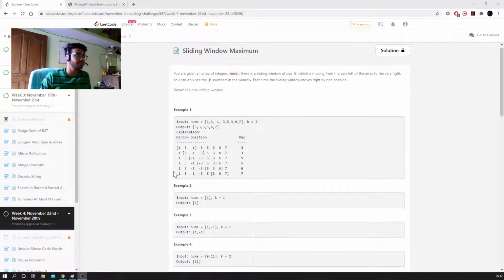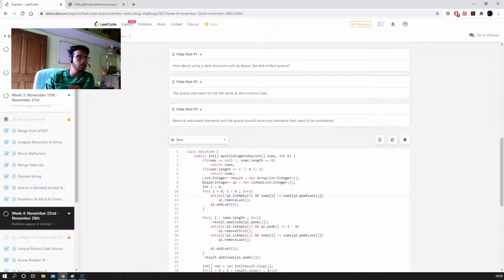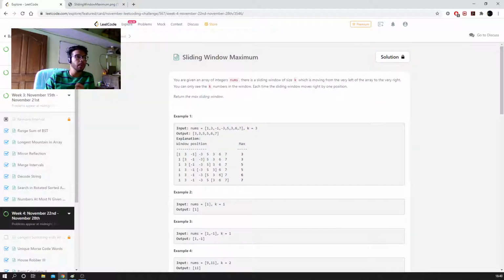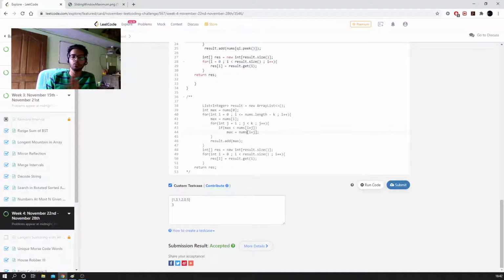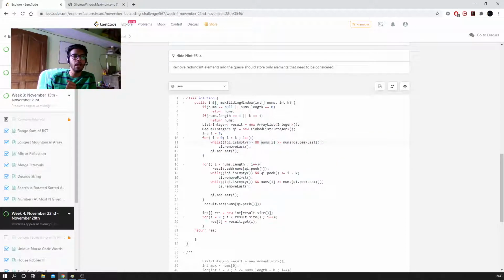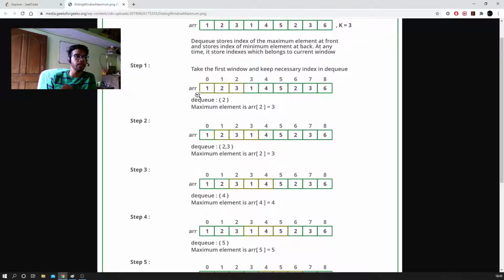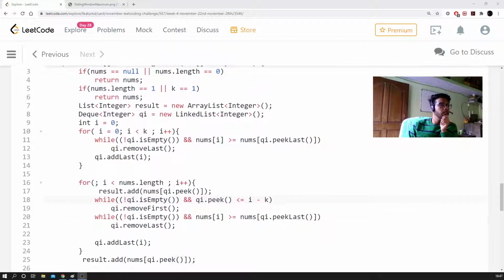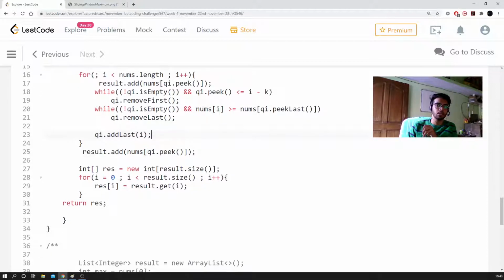Sliding Window Maximum ( LeetCode Nov 28th question )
You are given an array of integers nums, there is a sliding window of size k which is moving from the very left of the array to the very right. You can only see the k numbers in the window. Each time the sliding window moves right by one position.

Return the max sliding window.